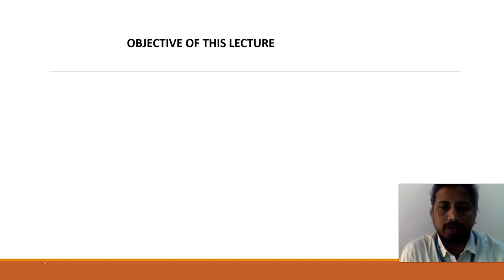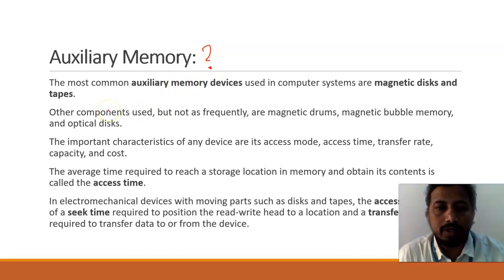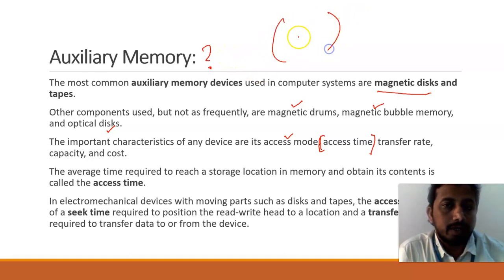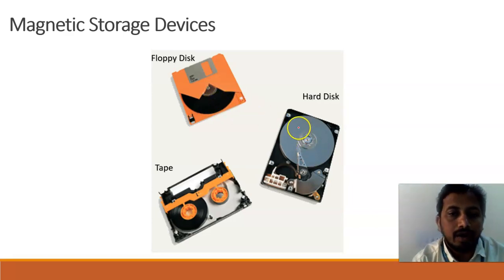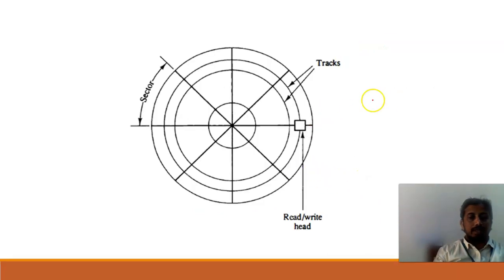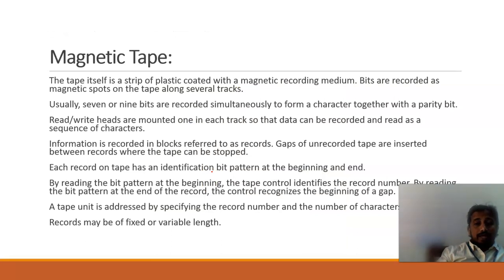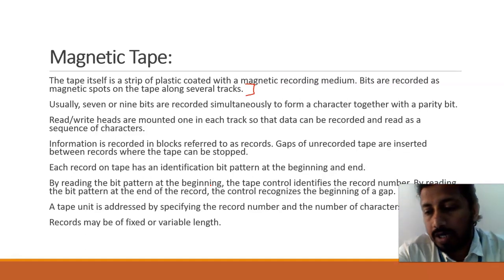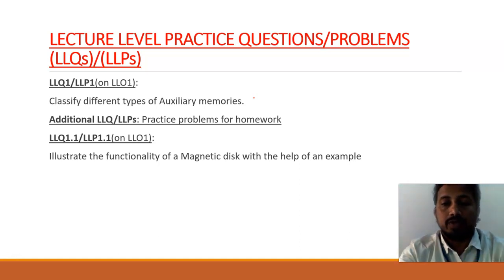Magnetic Disks, Magnetic Tapes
90's people are familiar to this